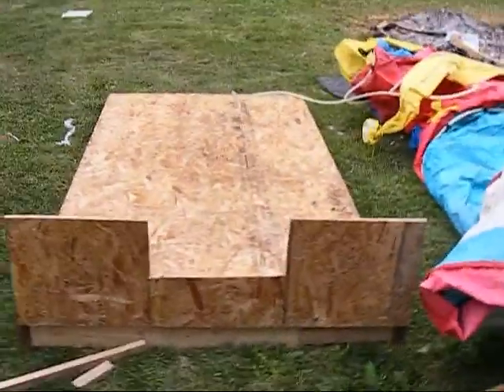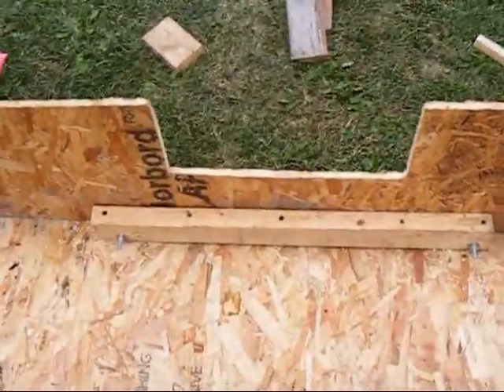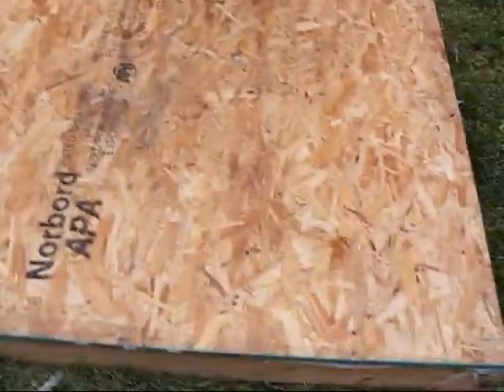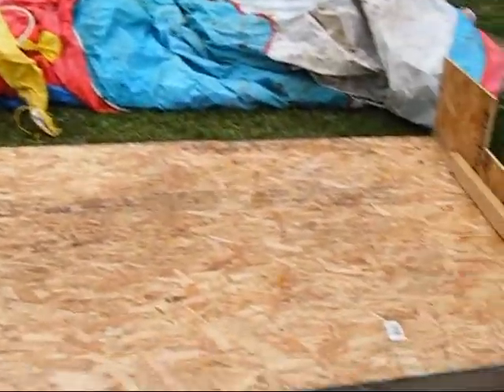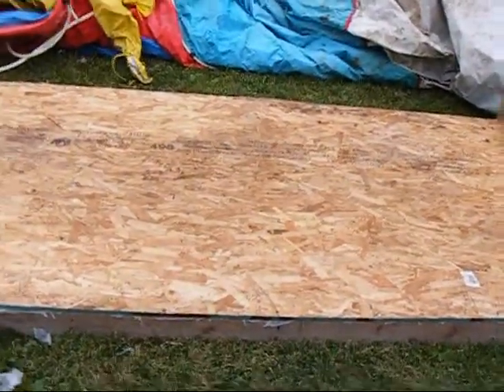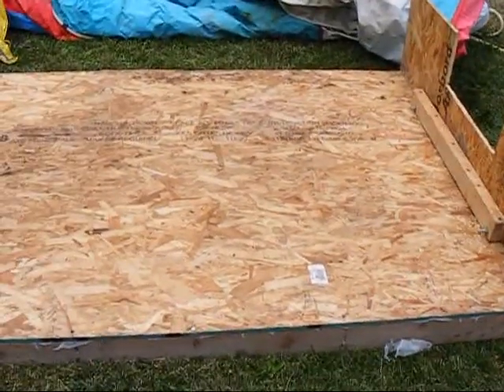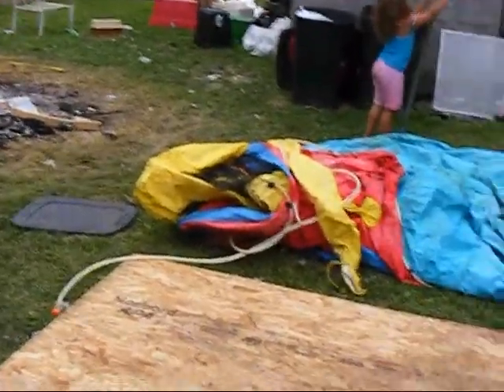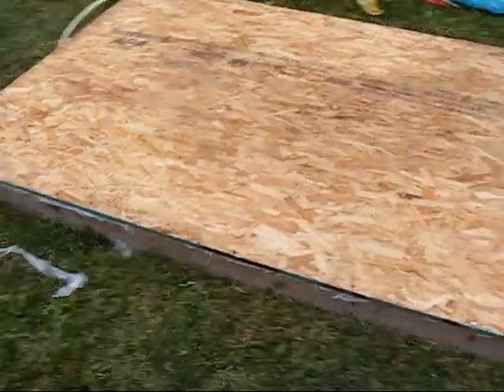RAFT BUILD DAY 1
day 1 of the raft build is in the books! quite a bit got done! stick around ill post as i work. its gonna be a legit bass fishing vessel! im putting anything i can to keep it floating and using everything i can to give me a edge on the fishie fishies!